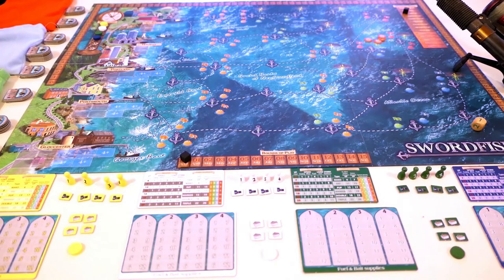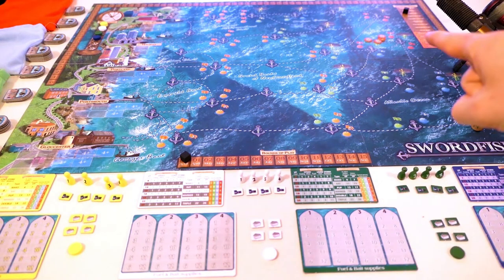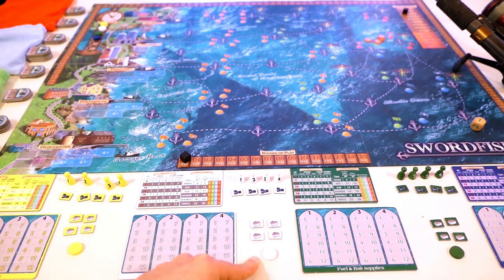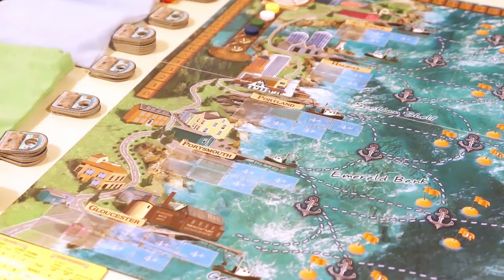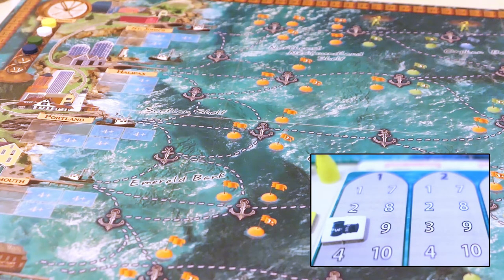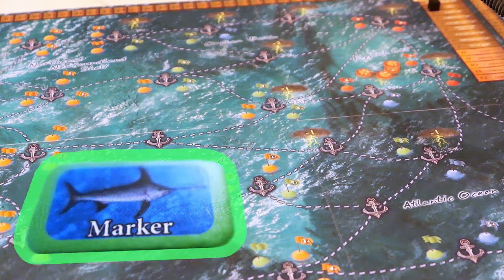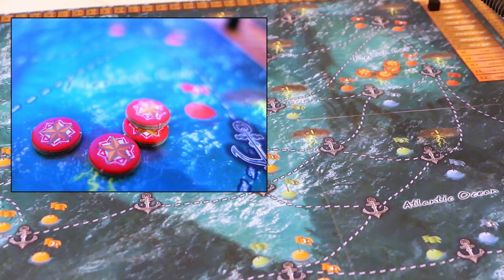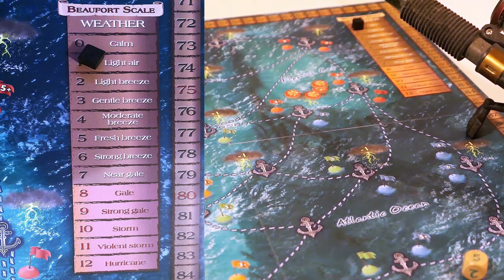🎣 "SWORDFISH" the board game - review by Lorenzo Cantini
'Swordfish' is a game on the fishing and the commerce of swordfish.
Close to the North Atlantic continental shelf is a group of shallow underwater plateaus called Grand Banks. This area is unique because the cold Labrador Current mixes with the warm waters of the Gulf Stream. The mixing of the streams and the shape of the ocean bottom lifts nutrients to the surface, helping to create one of the richest fishing grounds in the world - but it is also the cause of violent storms that happen in the best fishing zone of this area: the well-known Flemish Cap of the Perfect Storm!!
Players will have to manage their victory points when they are on the coast to hire boats, engage captains and buy the proper quantities of fuel and bait so as to sail the Ocean at their best and fish the heaviest and most profitable swordfish of the world. Only the most skilled and breavest seamen will be able to take to the open sea without fear through the storm, find the "triple markers", and sell the catch in order to have the most victory points at the end of the fishing season.

-- SWORDFISH --
Author: Pierluigi Frumusa with Davide Rizzi
Publisher: Ghenos Games
Year published: 2012
N. of players: 2 - 6
Playtime: 40 to 75 mins
Category: Nautical, Economic
Play mechanics: Pick-up and Deliver, resource management

-- Timecodes --
00:00 - Introduction to Swordfish!
02:17 - Components and game setup
05:12 - Game overview
10:33 - Lorenzo's Final Thoughts!
15:04 -Lorenzo's Final Grade!

Track used in the video: Hunter x Hunter - Abare Kuru Ankoku